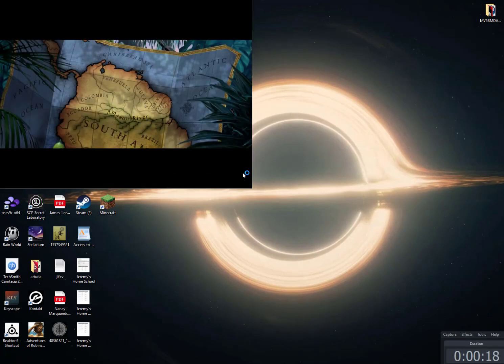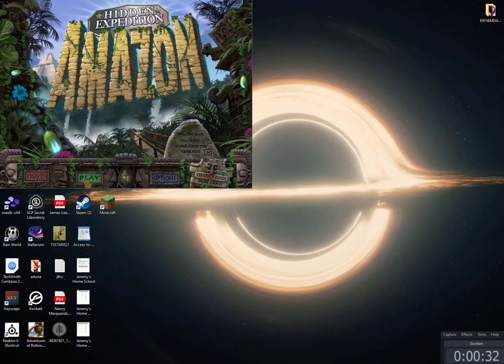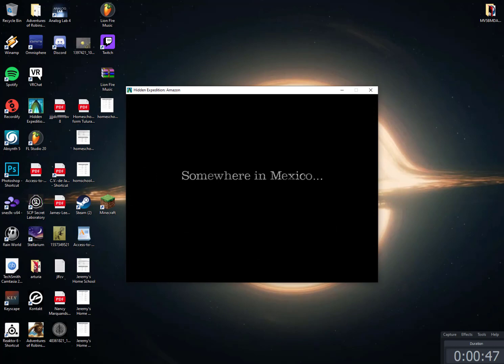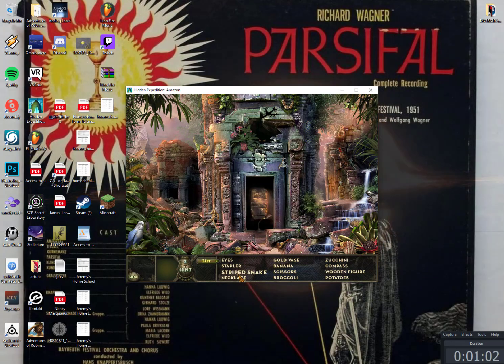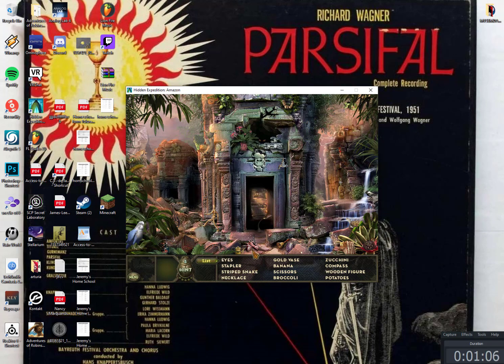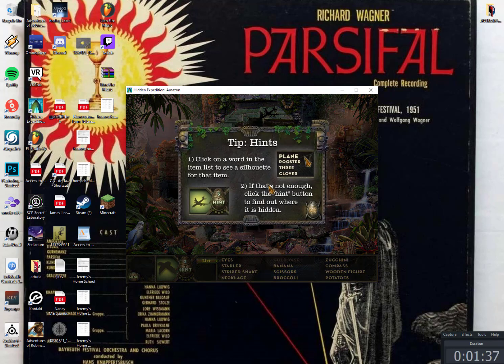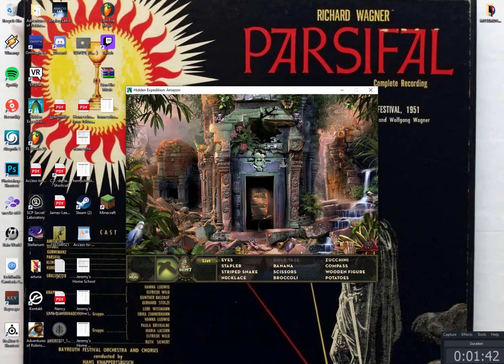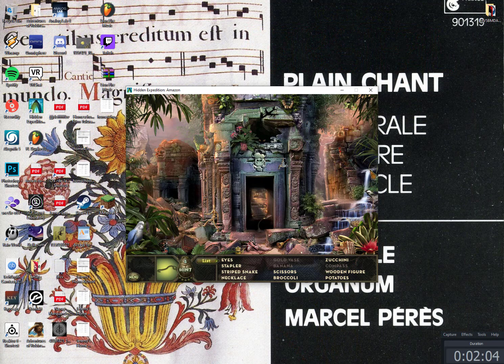Hidden Expedition Amazon Part One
hey guys in this video I play one of my favourite childhood games, hidden Expedition Amazon, is this a hidden objects game with many puzzles, and reallyd a  great story anyways  please tell me if you want me to continue in the comments enjoy XD